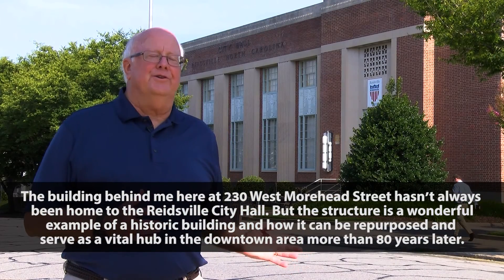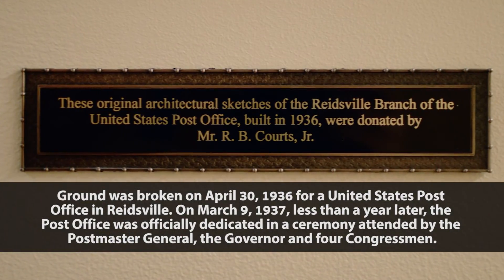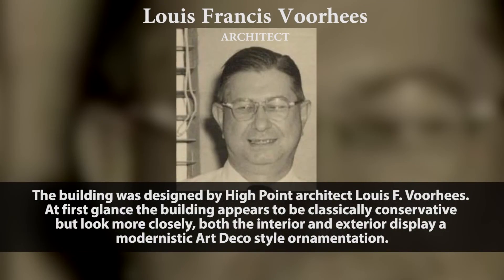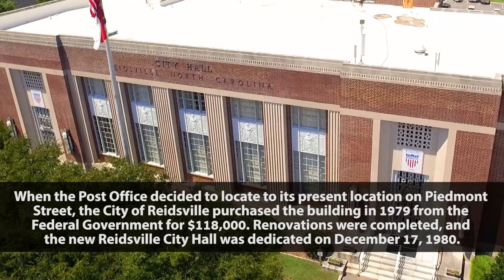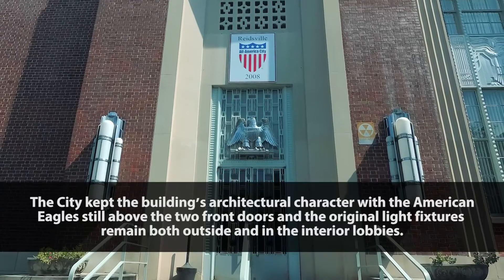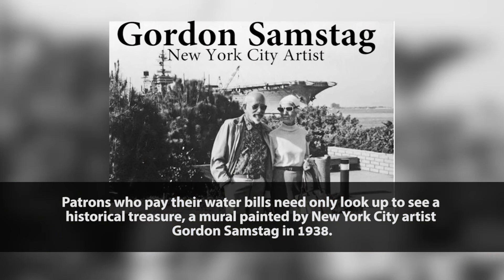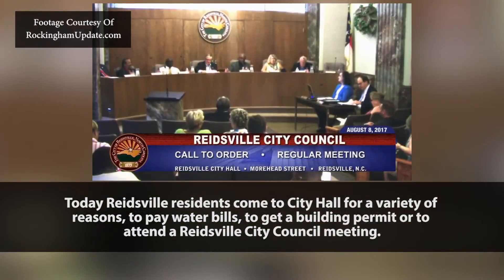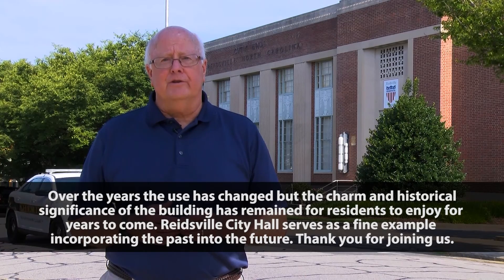QR CITY HALL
City Hall - Directional Sign QR Code